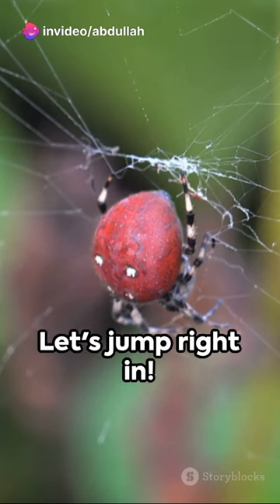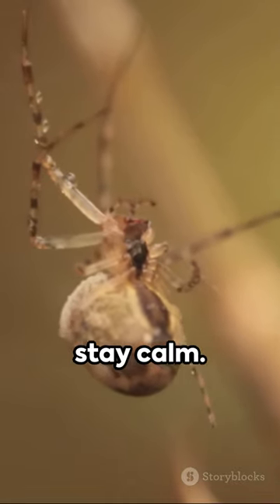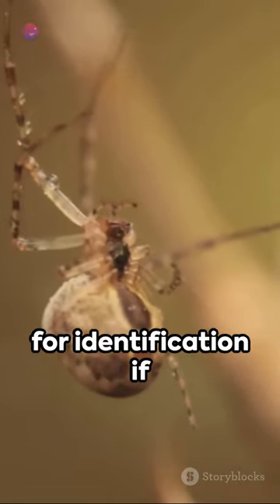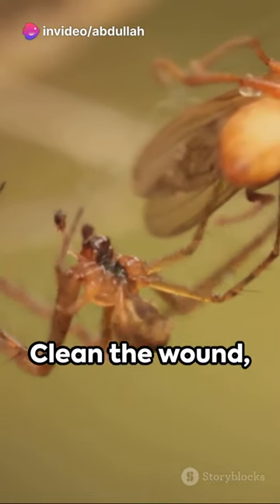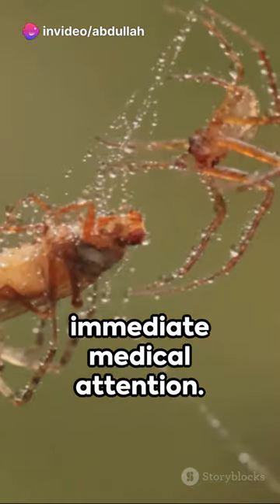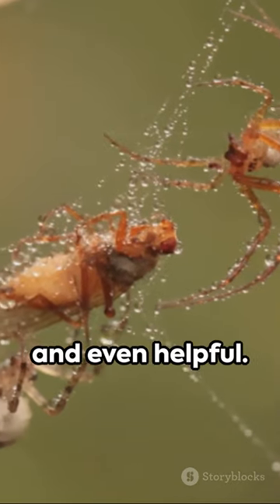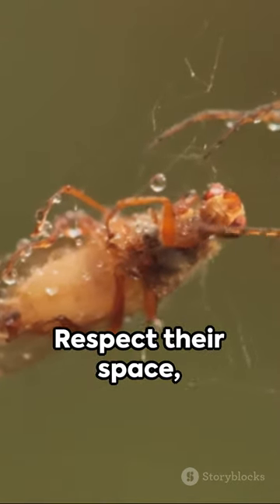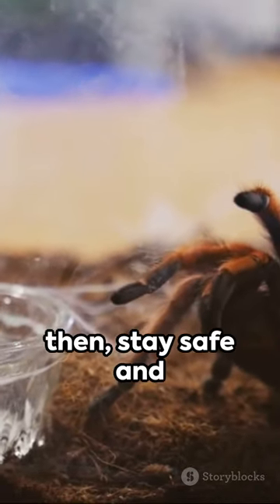Surviving Spider Ambush: Quick Tips for Escaping Eight-Legged Encounters